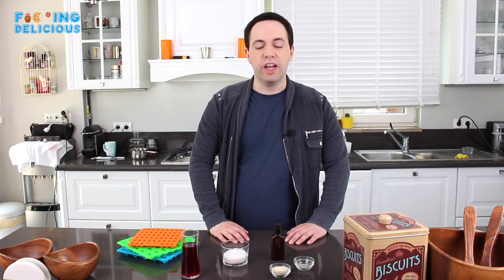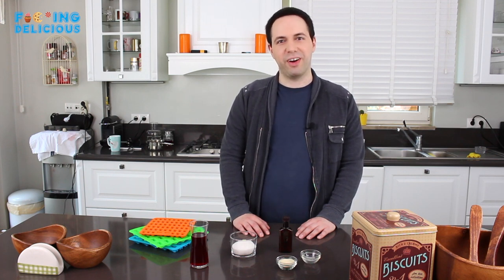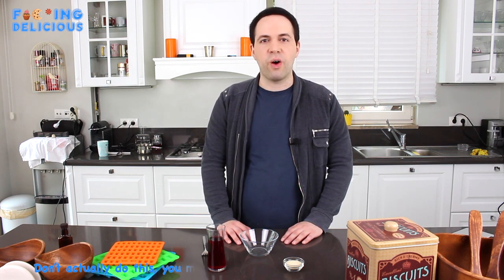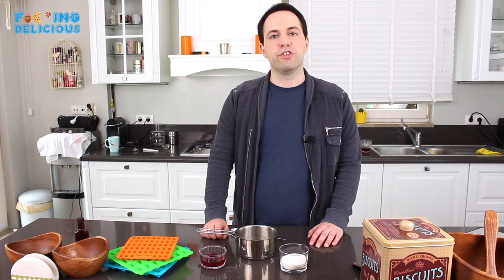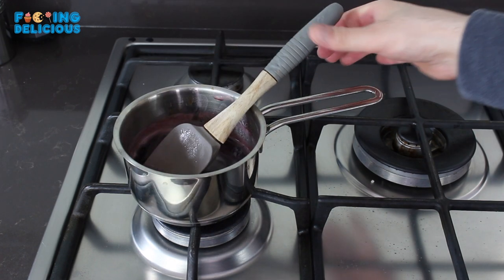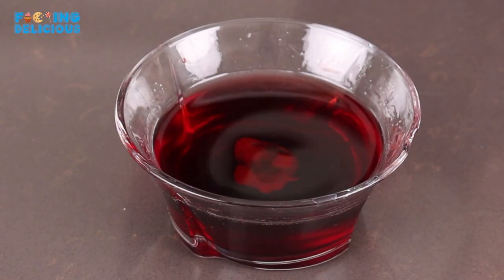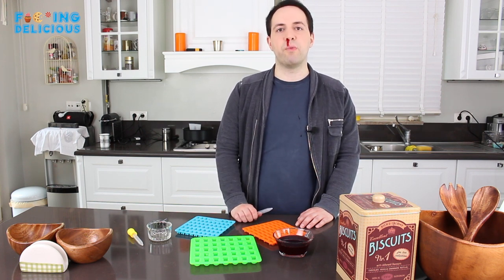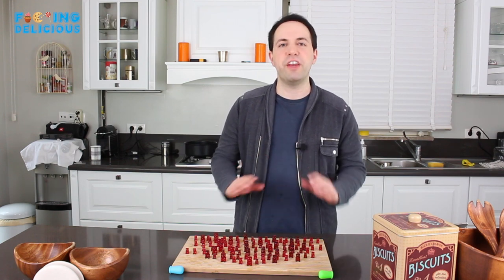The Best Gummy Bear Recipe Ever! (Not Jello, Real Deal!)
These gummy bears are much better than the store-bought ones & they cost more, too! Follow on Instagram:

These gummy bears are not the jell-o gummy bears on most of these videos which are basically just jello. Well, no jello here. This is the real deal childhood candy that you love from Haribo to many other brands that rotted your teeth. Except it’s homemade so it is superior to the store-bought ones.

Once they dry out, these chewy gummy bears will just get chewier by the day. You can use the same recipe to make gummy worms as well. You just need a gummi worm mold. You can even make sour gummies. To make sour gummy bears, just use more of the citric acid. You can also use organic fruit juice to make all sorts of kid-friendly fruit flavors that are healthy and pretentious. Then eat them all right in front of your children as they watch to assert dominance so they never forget that you're the boss and they're just silly mistakes along the way.

Our healthy gummi bears are also wax-free. Yes, you heard it right. If you read the ingredients of those store-bought ones, you’d realize you’ve been consuming Madame Tussauds all this time. Gummy bears were my main source of sustenance all through out primary school when I discovered that the lunch lady was living in the cafeteria. The amount of pubes I used to find in the soups as a result of our lunch lady Phyllis using the stockpot to bathe herself, was more than enough to give up food. The only packaged item with nutritional value that has not passed through Phyllis’ body was the juice based gummy bears. For the rest of this story, you can check out our Gummy Bear caption on Instagram.

Now you know How To Make Gummy Bears (Real Deal, No Jello!)

You're welcome!  🤗♥️🤗